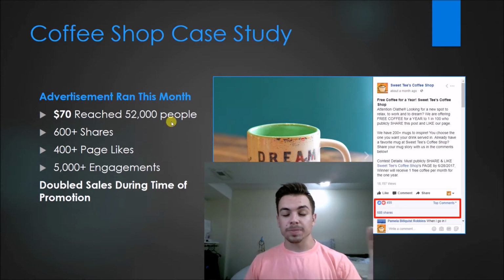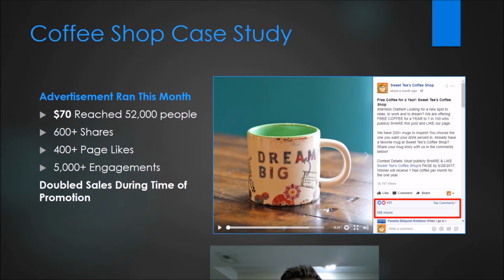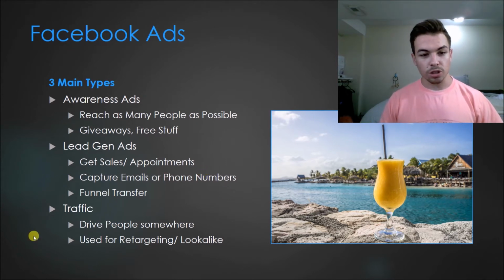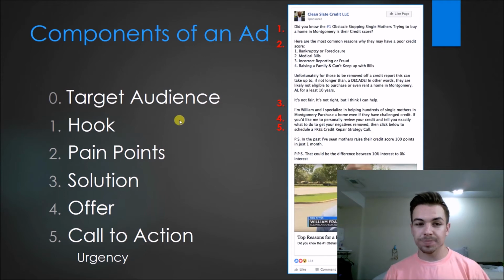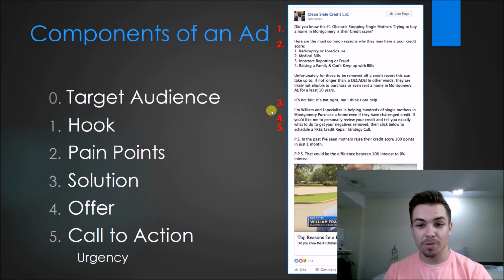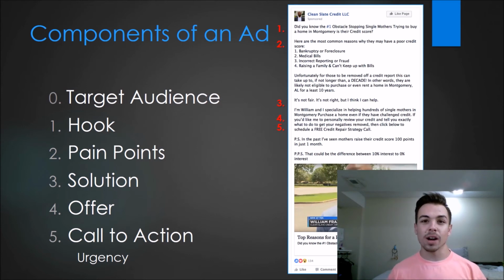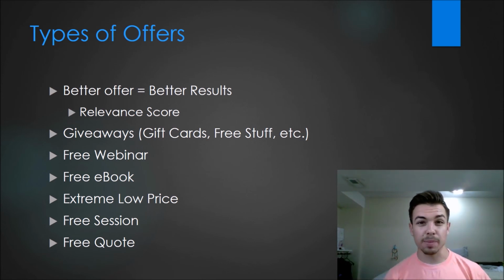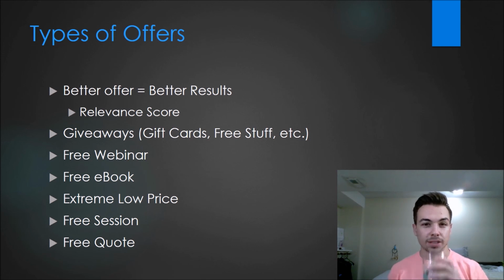How To Create Facebook Ads that WORK + How I Doubled a Business's Sales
In this video, I'll be teaching you how to make the most EFFECTIVE Facebook Advertisements for your business or social media marketing clients.

Have Questions? Make sure to leave them down in the comments below.

This can help you get leads for your business, build awareness, or drive traffic to your website, online Shopify eCommerce store, and more.

Why are Facebook Ads so effective? Facebook and social media advertising are where your audience is already looking. Not to mention Facebook ads have exceptional targeting capabilities which allow you to generate leads and sales for a lower cost than any other advertising platform.

This works in 2017 and will continue to work in 2022 and long after.